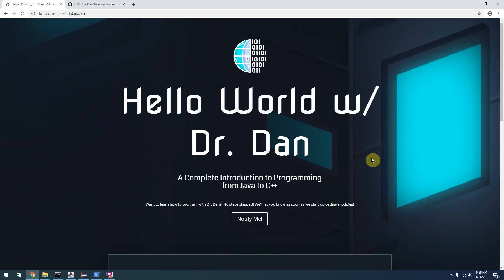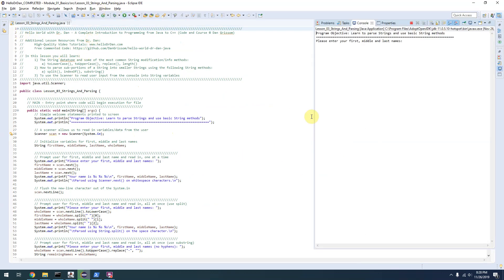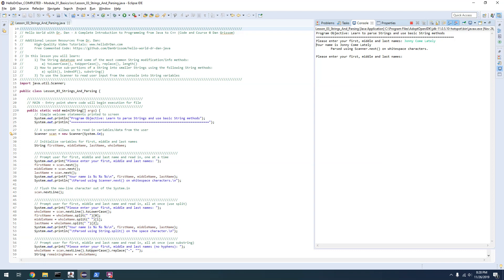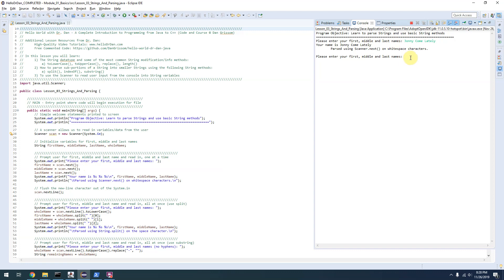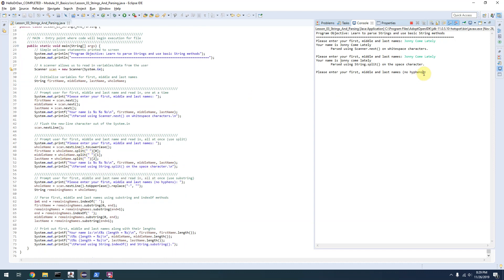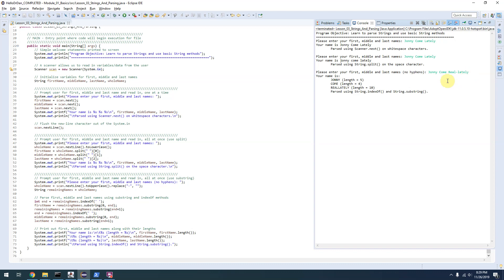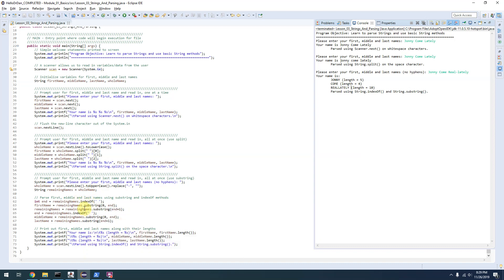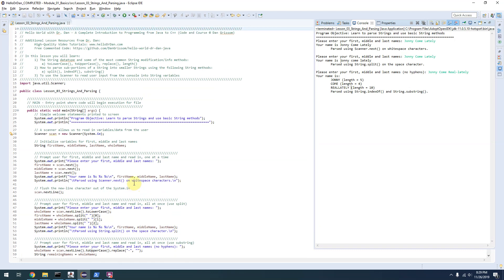Module 1, Lesson 3 - Strings and Parsing (Java) - Hello World w/ Dr. Dan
In this lesson you will learn:
   1) The String datatype and some of the most common String modification/info methods:
      a) toLowerCase(), toUpperCase(), replace(), length()
   2) How to parse sub-portions of a String into smaller Strings using the following String methods:
      a) split(), indexOf(), substring()
   3) To use the Scanner to read user input from the console into String variables

NOTE: This lesson is part of the "Hello World w/ Dr. Dan - Complete Intro from Java to C++" course This video provides an overview of this particular lesson. You can find links to course setup/installation, the free source code itself (for self-learning) and video tutorials (for guided learning) below